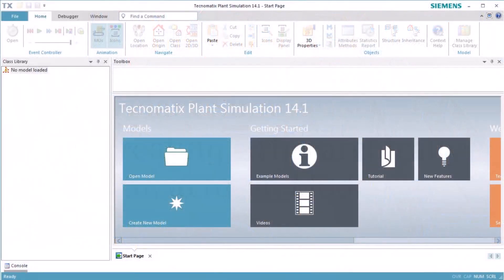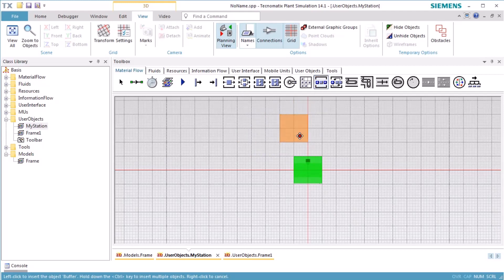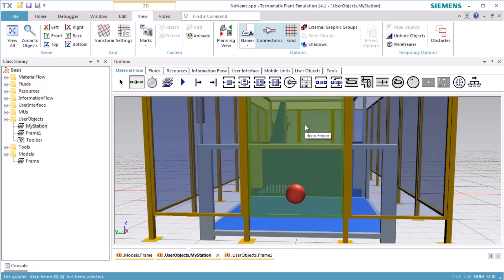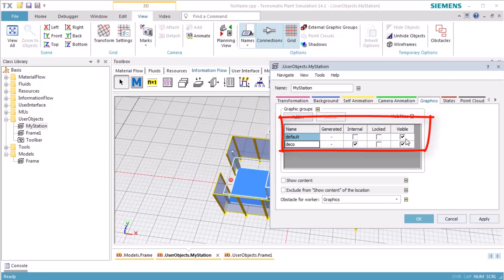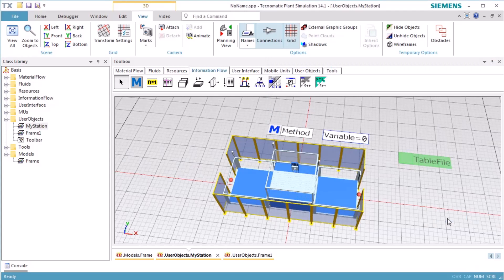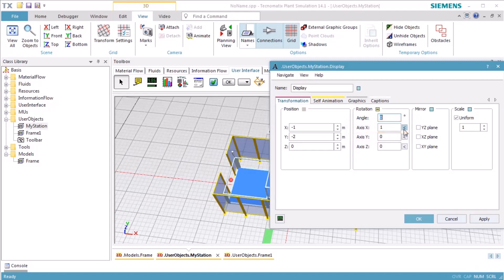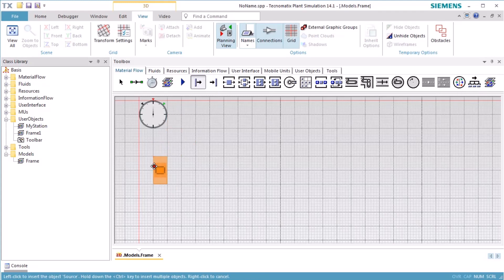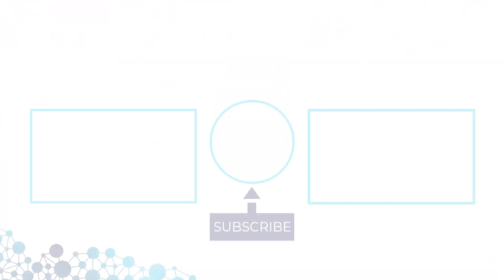Tecnomatix Plant Simulation Tutorial 10 - How to create a Hierachically Structured Model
This Plant Simulation Tutorial video demonstrates how to create a hierarchically structured simulation model.